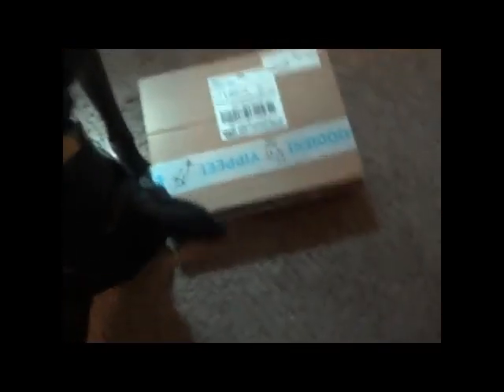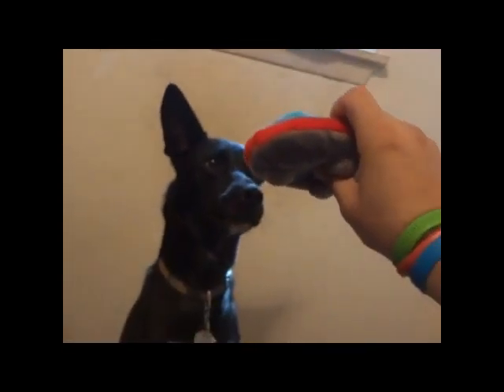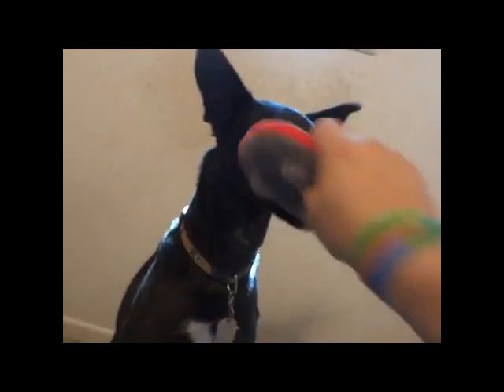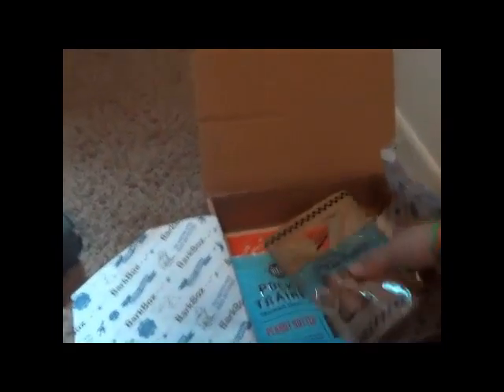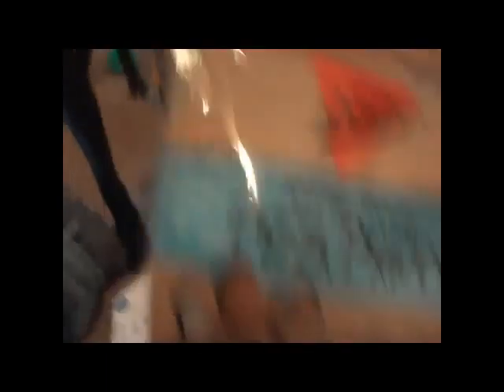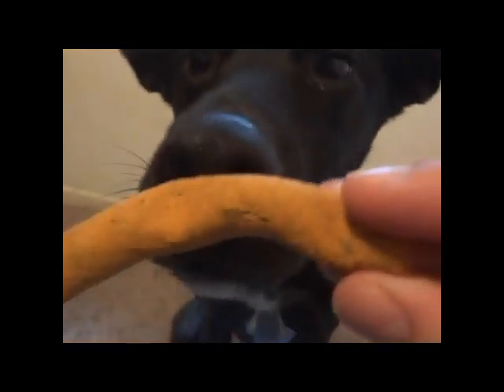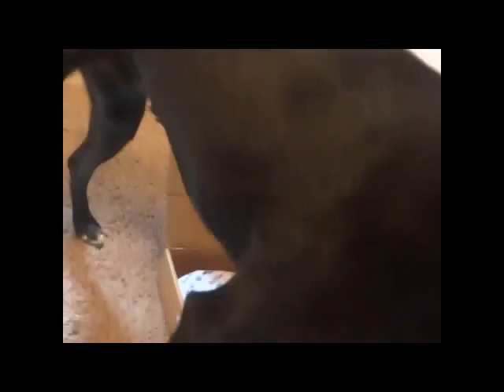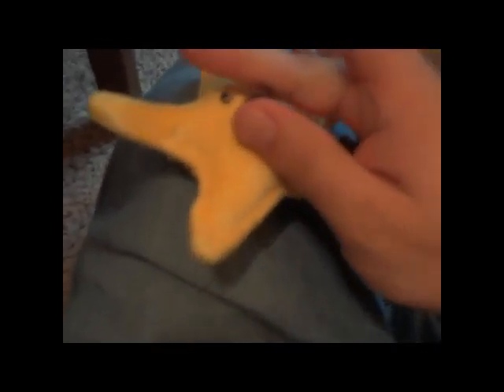BarkBox #7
Well that time again for some BARKBOX